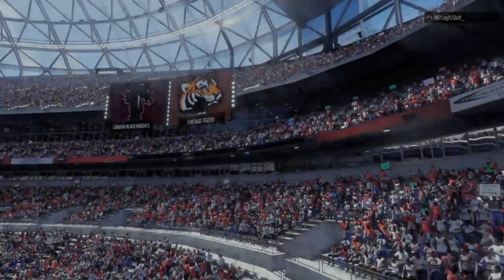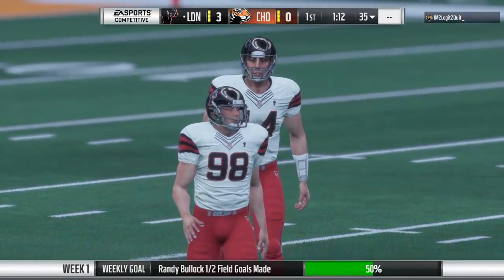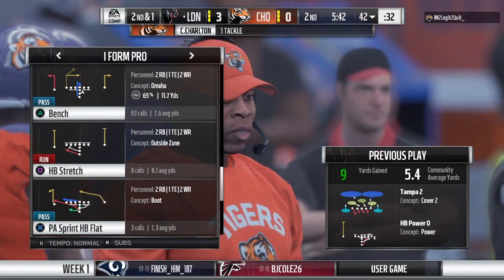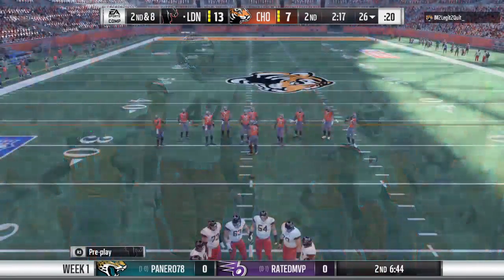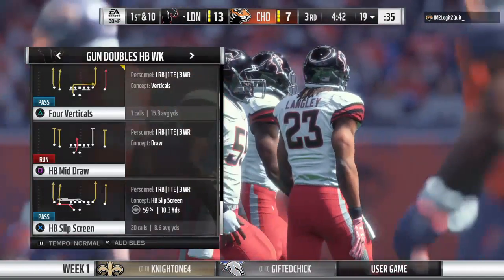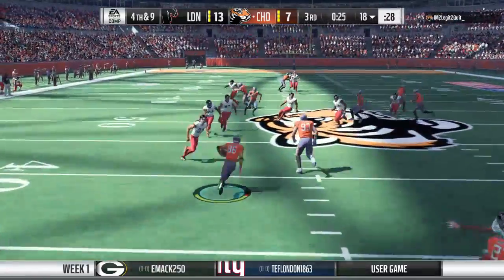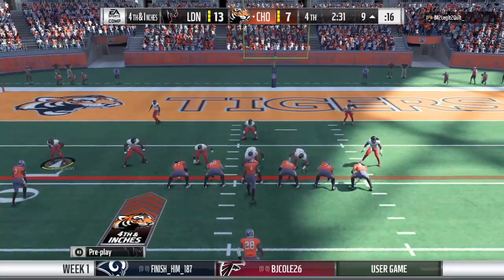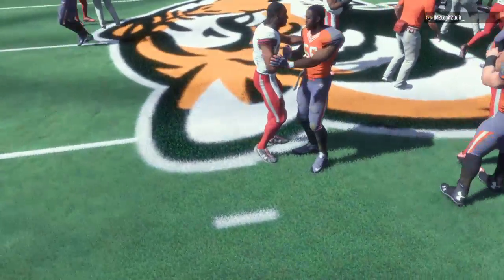LAB Session Black Knights @ Tigers